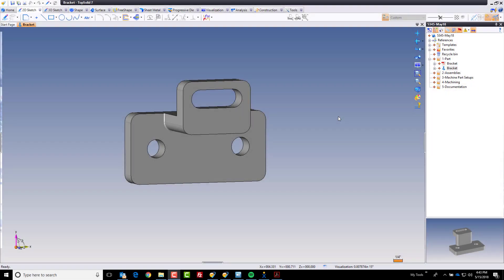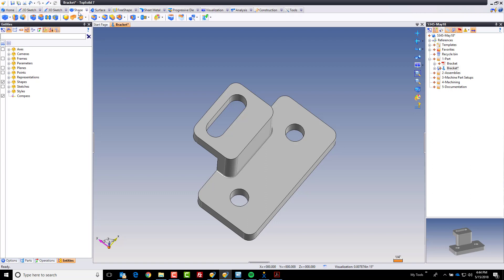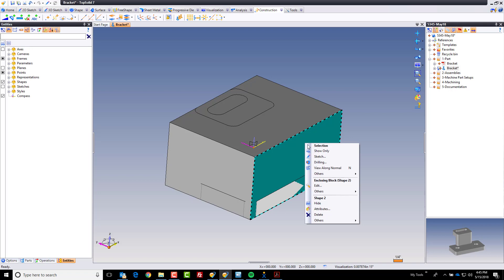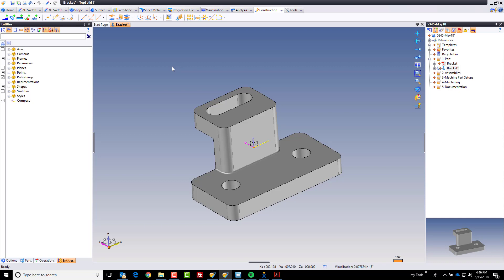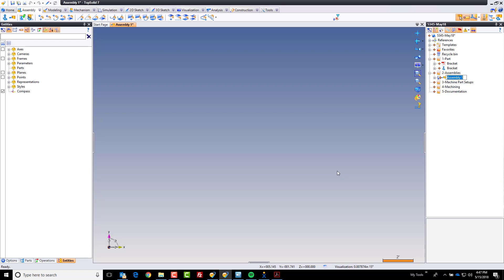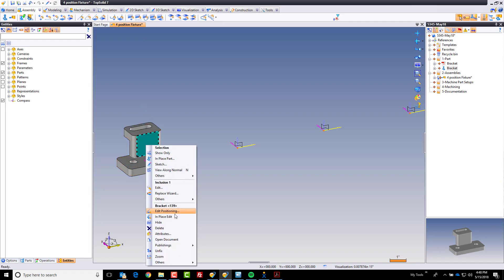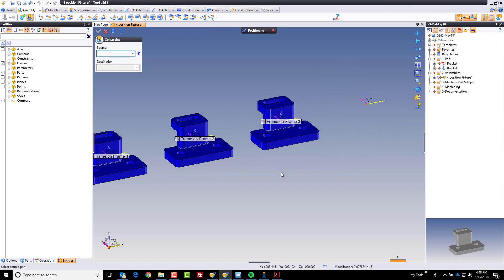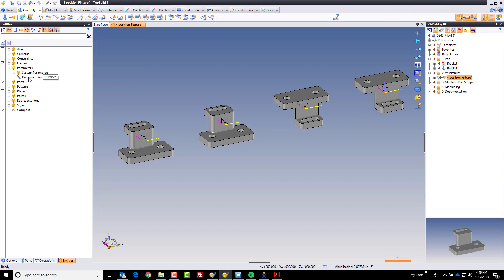Fixture Design Preparation - Challenge Completed Step 2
TopSolid was challenged to demonstrate the entire manufacturing process for a part, from initial project creation all the way through final documentation using the TopSolid 7 platform. This video demonstrates fixture design preparation including utilizing parametric design, a foundation of TopSolid, and other platform characteristics that make TopSolid an incredibly robust design and machining platform.